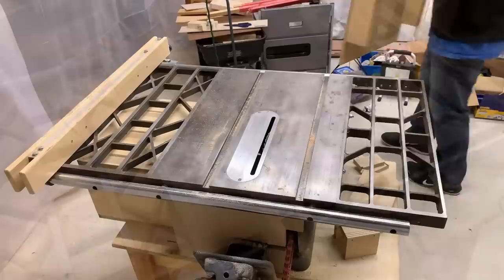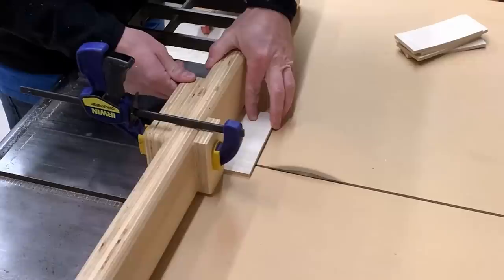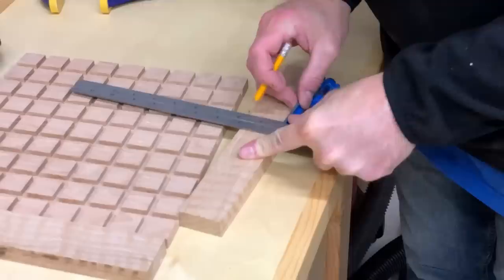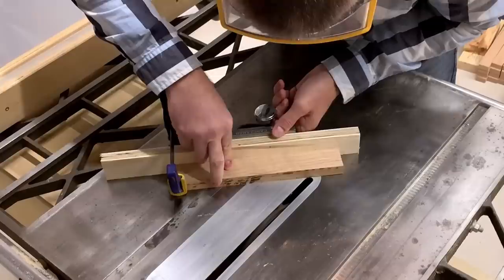How to Make A Quoridor Game // Wooden Game Build // Woodworking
This week, we'll look at how to make the excellent strategy game, Quoridor. It's not a difficult build and can be made with materials from your local big box store.
It's always fun to find a woodworking project that you can do with your kids, plus play with it when you're done!

Tools and Materials used in this build:
Craftsman Table Saw
Dado Stack
Clamps
Wood Glue
1/2 inch x 5 1/2 inch oak (2 pieces 12+ inches long)
1x4 oak (24+ inches long)
1/4 inch x 5 1/2 inch poplar (12+ inches long)